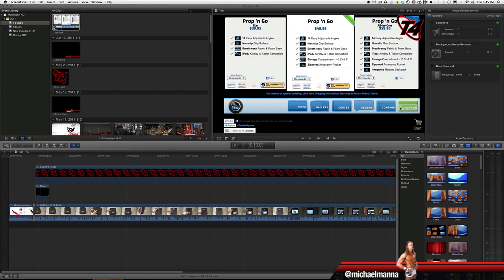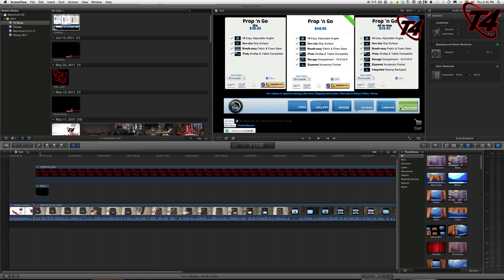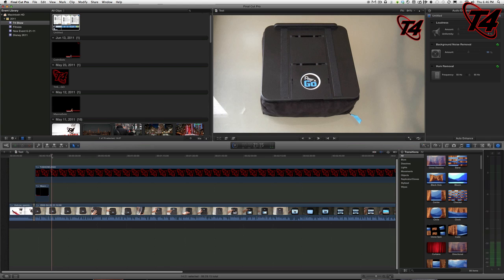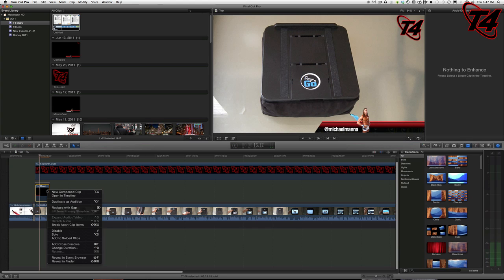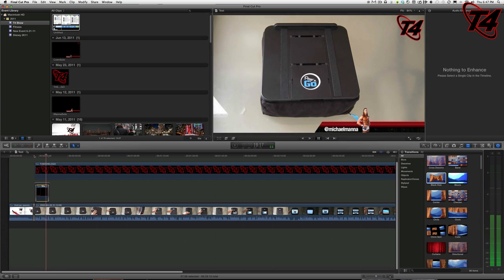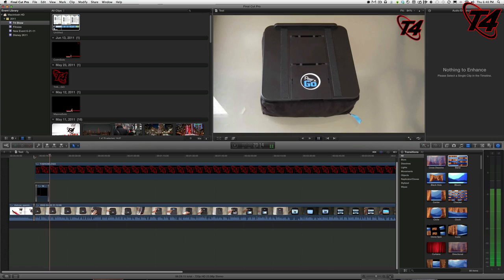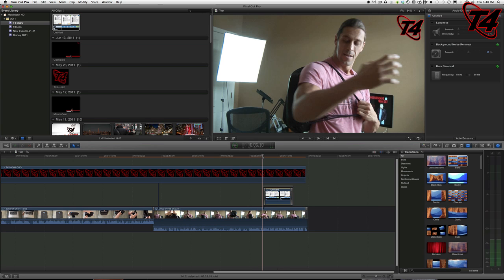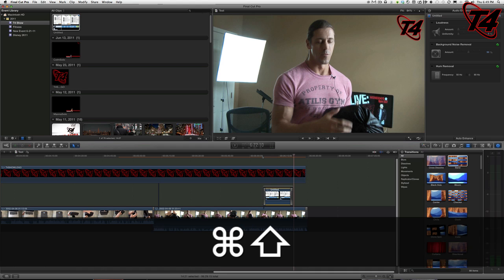Final Cut Pro X- Lower Third Transitions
Michael shows how to add transitions to lower thirds and other media in Final Cut Pro X.